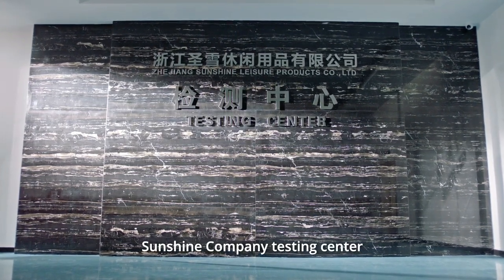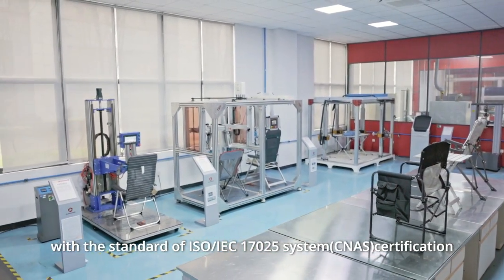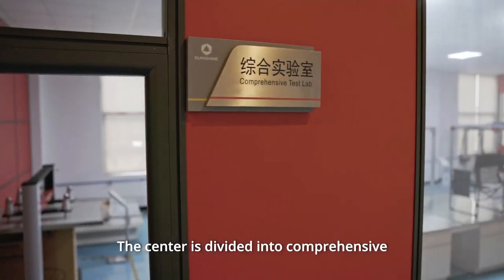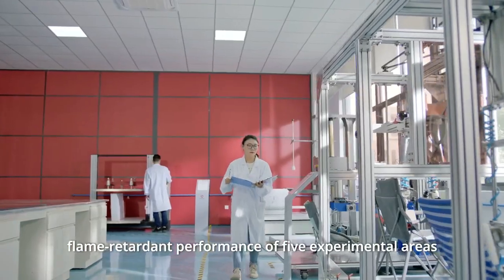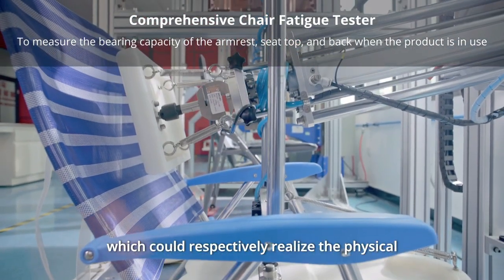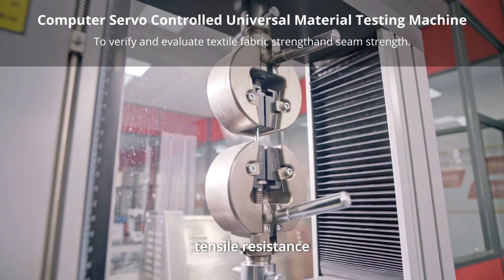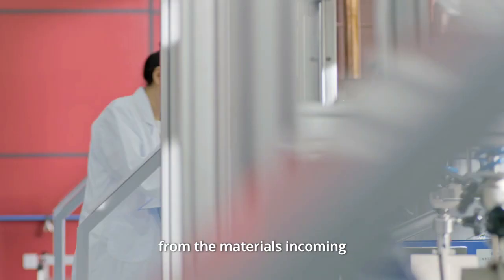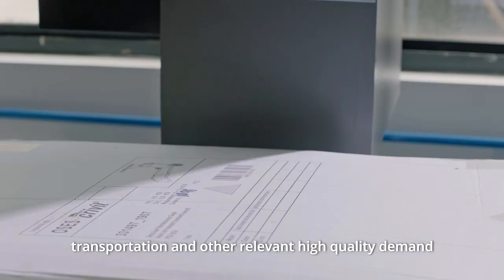Sunshine's testing center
Sunshine Company testing center was established in accordance with the standard of ISO/IEC 17025 system(CNAS)certification,the site area of covering is more than 400 square meters.
SUNSHINE is a global leading leisure products manufacturer with 2 automated production bases, and 4 R&D centers which located in Shanghai, Zhejiang, the United States and Europe. Our products have been sold to more than 100 countries around the world, and we have provided services for more than 30 world famous brands in outdoor leisure field.
The annual production capacity of SUNSHINE is about 25 million, including a full range of outdoor product lines. SUNSHINE is growing into one of world’s largest manufacturers of leisure products.